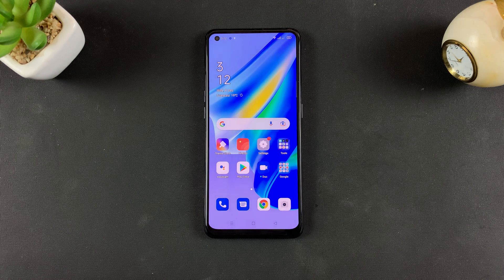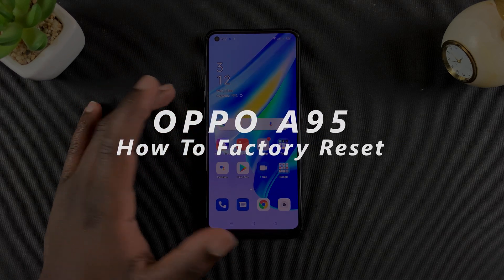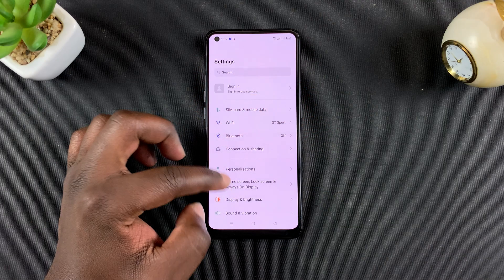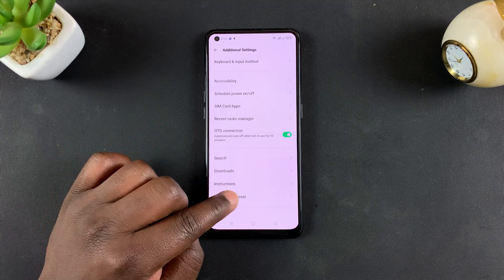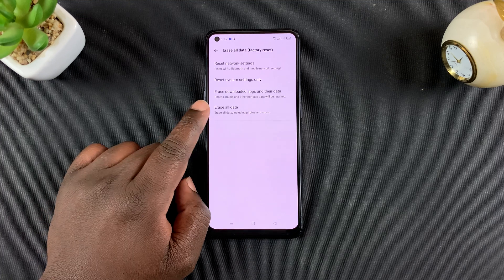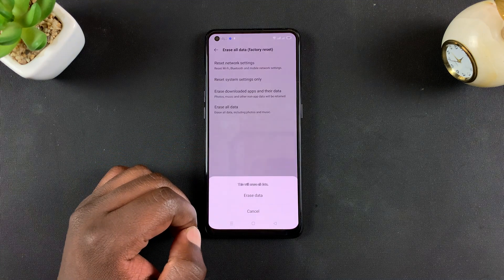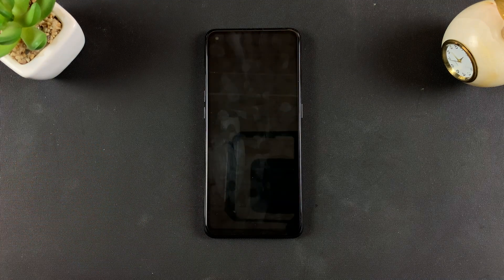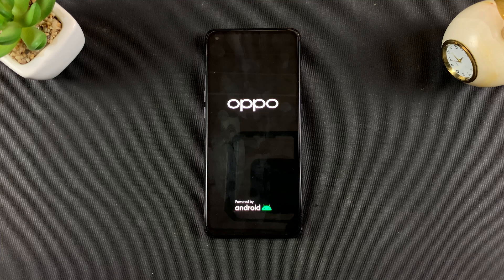How To Factory Reset Your OPPO A95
Learn how to reset your Oppo A95 to factory settings. You can do this when you have unresponsive or hanging applications on your phone.

When you factory reset your Oppo phone it will erase all data and settings on the phone and go back to the state it was in when you first bought it.

Make sure you first back up your important data before performing a factory reset.